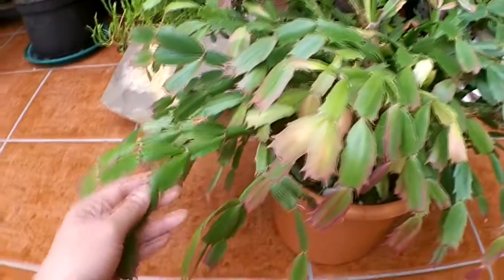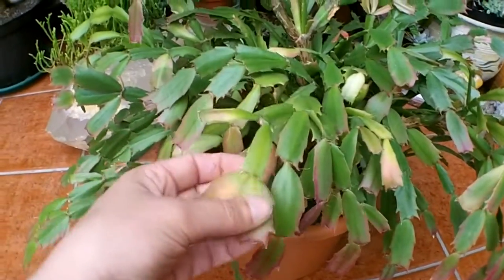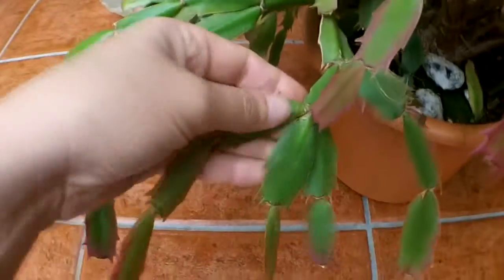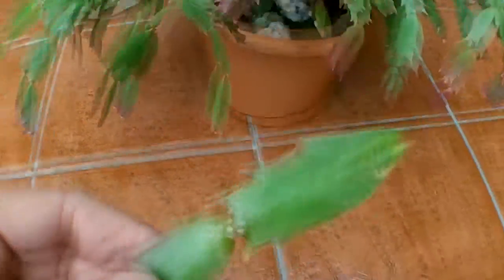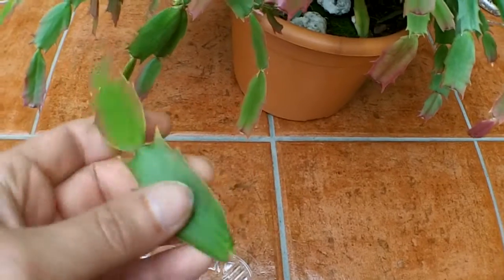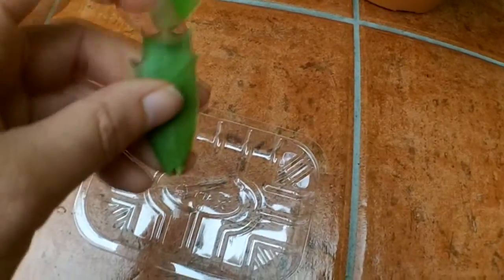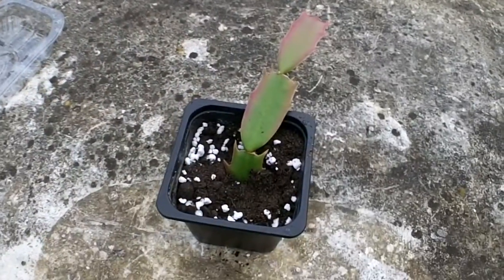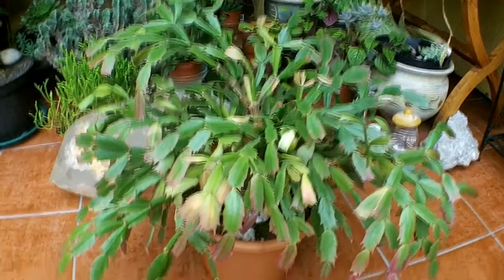How to propagate Christmas Cactus / Thanksgiving Cactus / Easter Cactus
In this vid, I show you how easy it is to propagate a Christmas or Easter Cactus. Links below on how to propagate other succulents the Easy way :-) CONTINUED.

Thank you for watching, please give me a Like and I would love you to SUBSCRIBE for regular updates and take a look at my other Cacti and Succulent and nature videos to see my weird and wacky cacti up close and personal.